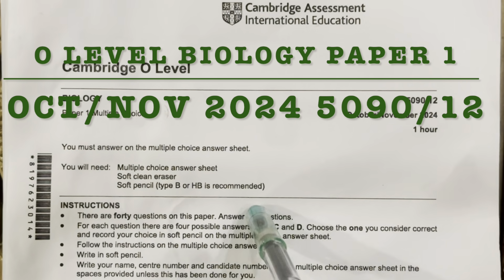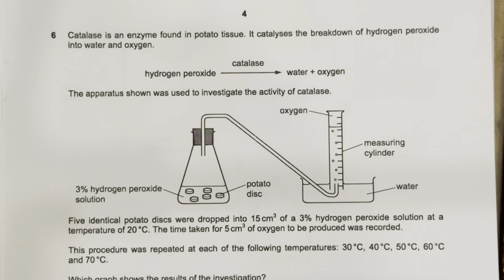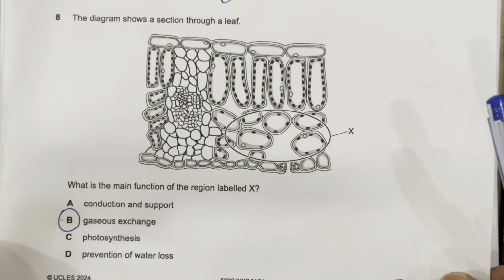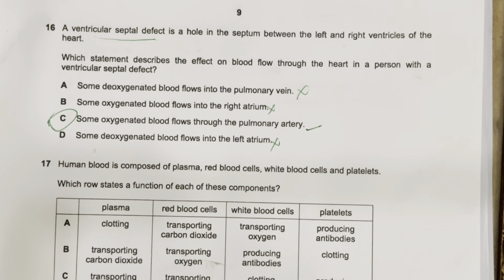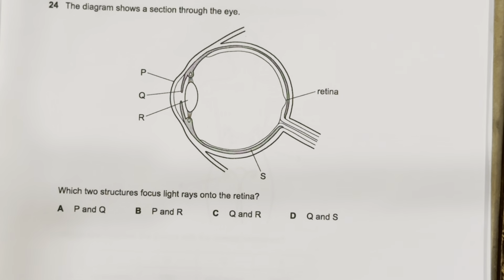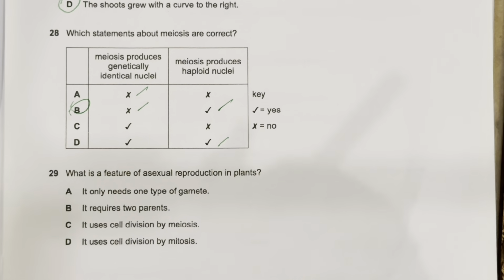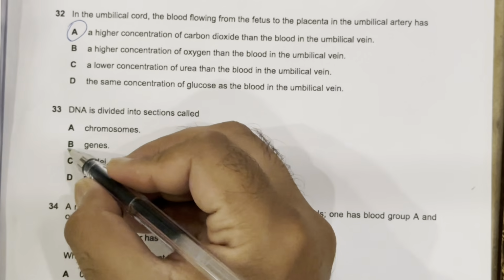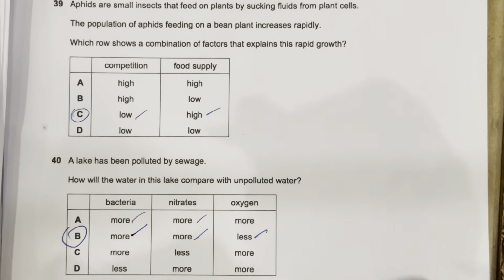O LEVEL BIOLOGY PAPER 1 OCT/NOV 2024 | 5090/12 | Solved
Welcome to our in-depth solution walkthrough for the O Level Biology Paper 1 (5090/12) from the October November 2024 session. This video is designed to guide you through each question step by step, explaining the concepts in a clear and easy-to-understand way, making it perfect for both exam revision and concept reinforcement.

What You’ll Learn:

 • Cell Structure & Function – Get a deeper understanding of cell organelles, their roles, and how they contribute to life processes.
 • Human Physiology – Dive into topics like digestion, respiration, and the circulatory system, with tips on how to tackle common question types.
 • Reproduction & Genetics – Brush up on essential concepts in plant and human reproduction, and explore basic principles of inheritance.
 • Ecology & Environment – Understand the interactions between living organisms and their environments, a key section for exam success.
 • Classification of Living Organisms – Learn how to classify species based on shared characteristics and evolutionary relationships.

Why This Video is Helpful:

 • Complete Solutions: Every question is solved with a detailed explanation, making sure you understand not just the answer, but also the reasoning behind it.
 • Exam Strategies: We’ll show you how to approach multiple-choice questions effectively and manage your time during the exam.
 • Key Concepts: This video covers all the core biological concepts you need to master for the O Level exams.

Who Should Watch:

 • O Level Biology students preparing for their upcoming exams.
 • Those looking for detailed revision resources and fully solved past papers.
 • Students aiming to strengthen their understanding of core biology topics.

More content like this

 • O Level Biology Paper 1 5090/12 October November 2024
 • O Level Biology solved paper 2024
 • 5090/12 Biology past paper solutions
 • O Level Biology 2024 answers
 • Cambridge O Level Biology multiple choice
 • O Level Biology exam tips and solutions
 • 5090/12 Biology Paper 1 October November
 • Solved O Level Biology paper 1 2024
 • Biology revision O Level past papers
 • O Level 5090/12 October November 2024 Biology
 • O Level Biology multiple choice solved
 • O Level Biology exam walkthrough 2024
 • How to solve O Level Biology Paper 1
 • O Level Biology May/June 2024 detailed solutions